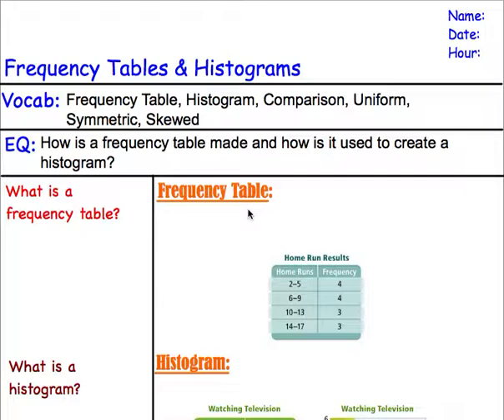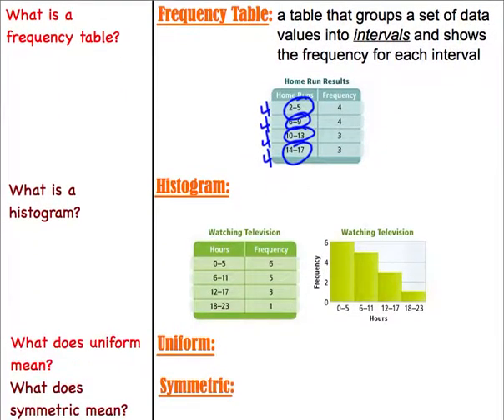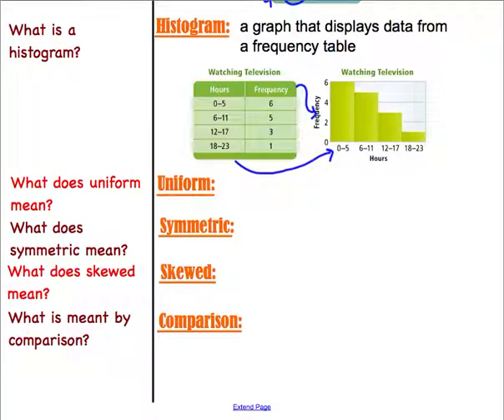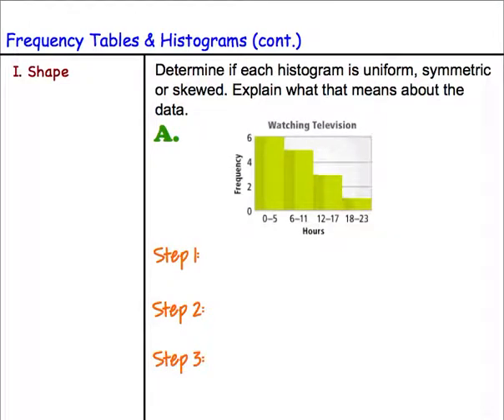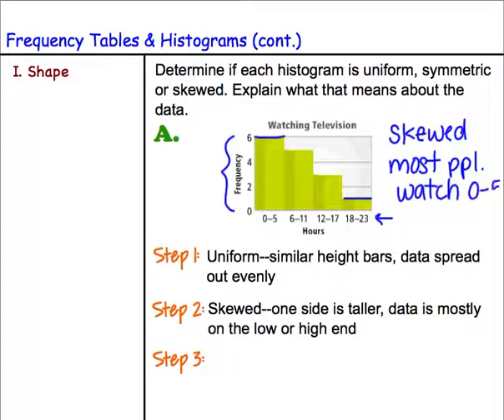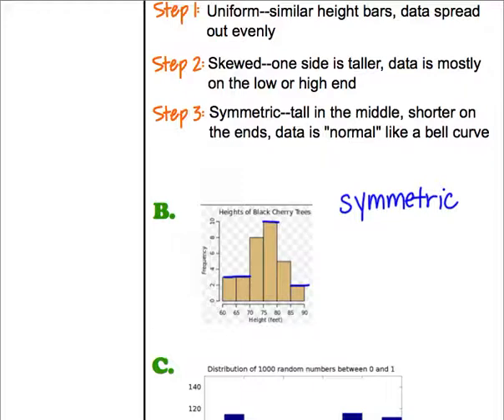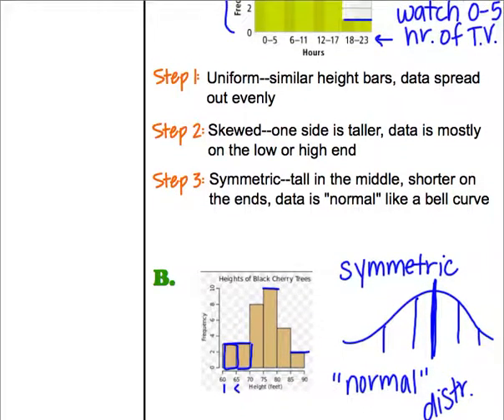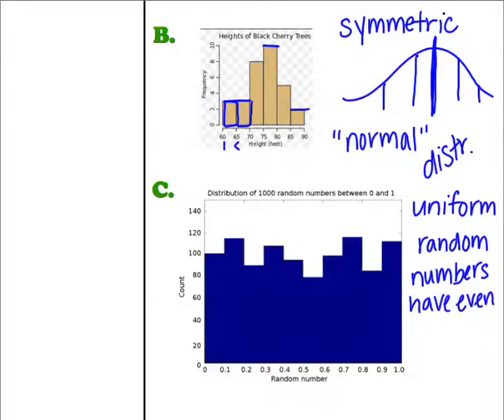LT39 Interpreting Histograms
Deciphering the shape of a histogram and what it means about the data